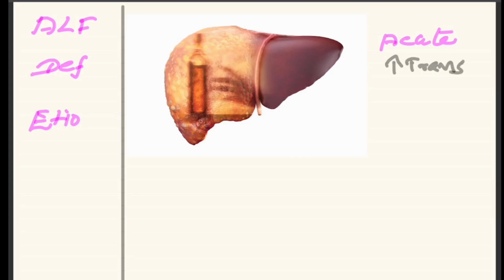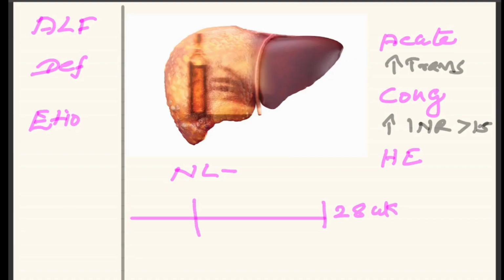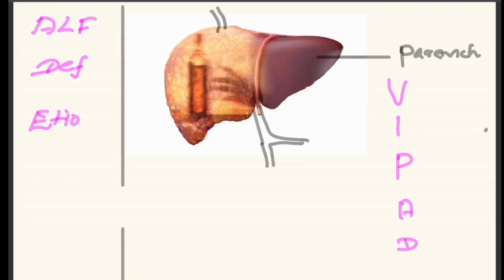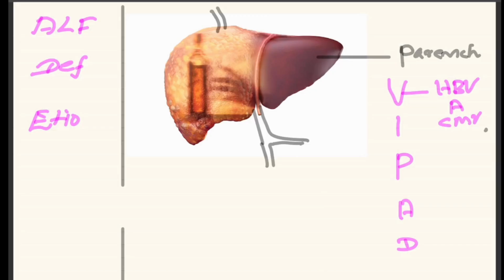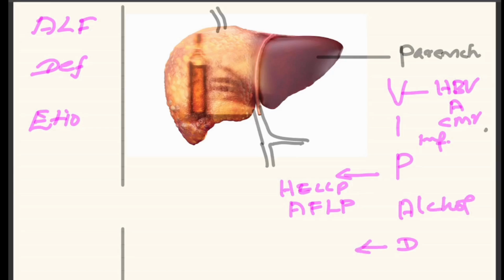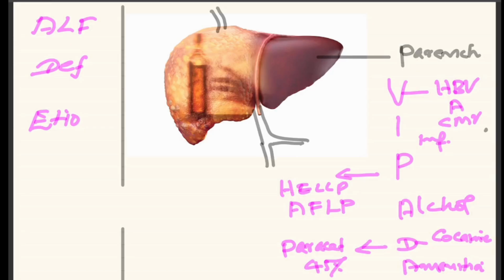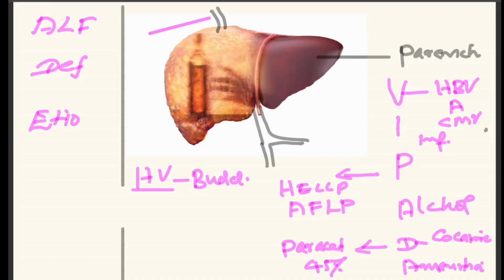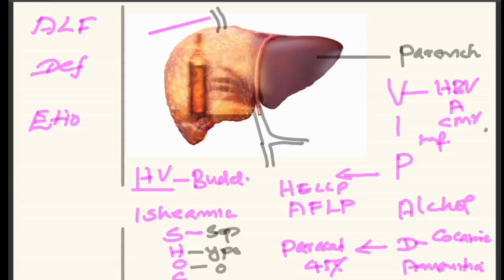Acute liver failure -2 Etiology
Definition:
ALF is severe acute liver injury with:
 • INR ≥ 1.5
 • Hepatic encephalopathy (altered mental status, asterixis)
 • Key Clinical Clues:
Non-specific symptoms → jaundice → encephalopathy → possible cerebral edema.